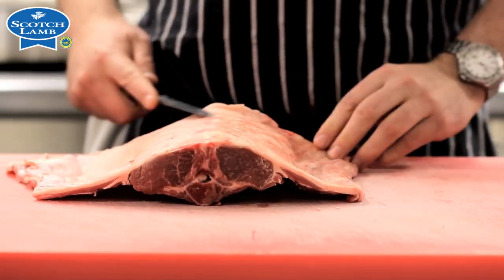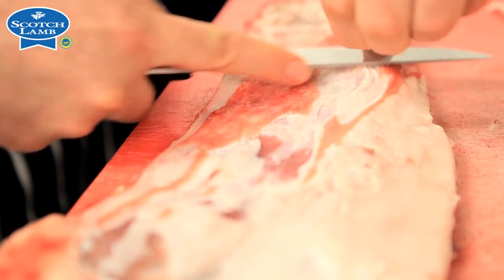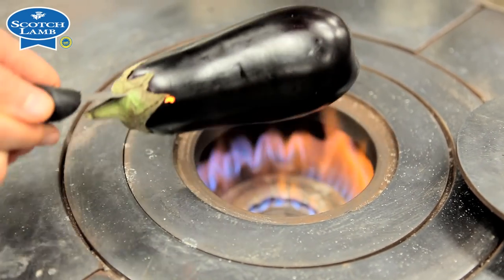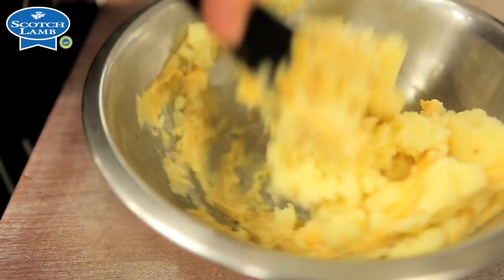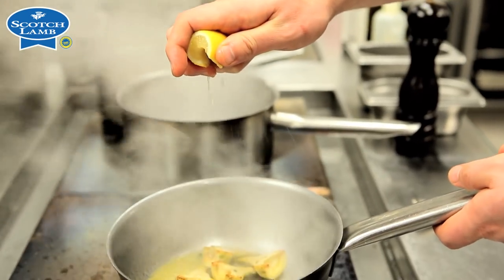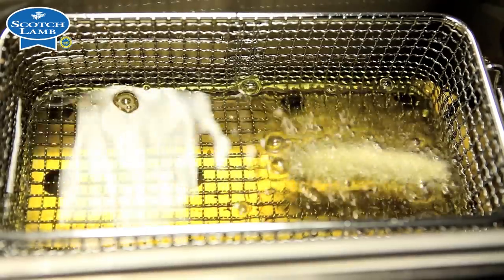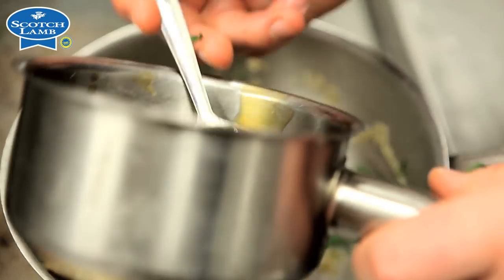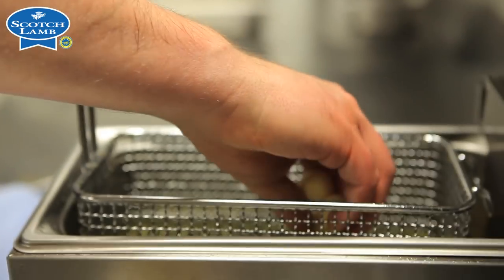Chef Craig Sandle creates a recipe of saddle and breast of Scotch lamb Nicoise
Craig Sandle, executive chef of Galvin restaurants the Waldorf Astoria Caledonian in Edinburgh, creates a step by step recipe using saddle and breast of Scotch lamb Nicoise , a classic garnish to compliment the Scotch lamb with artichokes, olives, smoked aubergines, tomatoes and pommes Dauphine for more great Scotch Lamb recipes go

The Staff Canteen, is a website for professional chefs, which offers the best chef jobs across the UK, chefs recipes, images, chef networking, and packed with features from the world's best chefs. It's free to register, so why not join today?